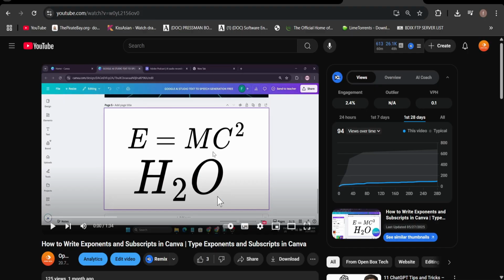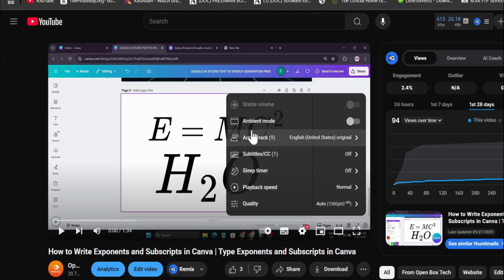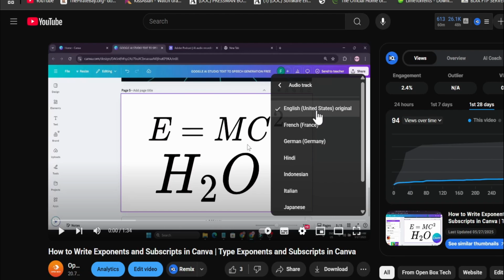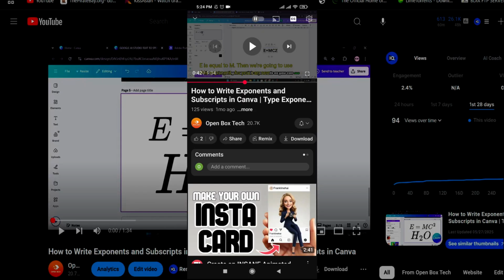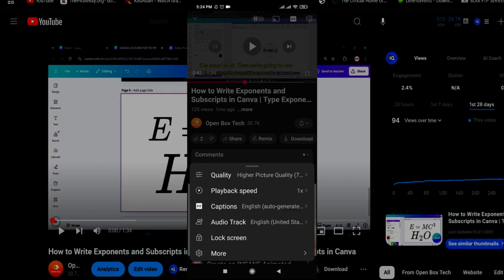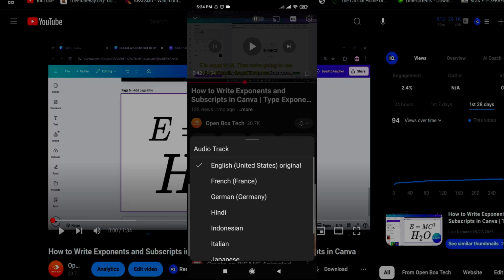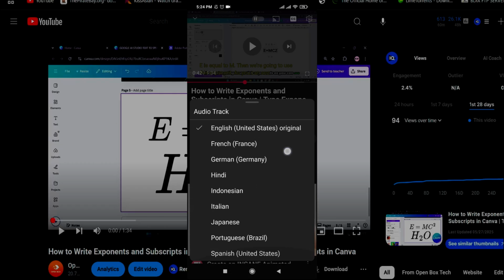How to Turn OFF Auto Dubbing on YouTube Videos | Turn Off Auto Dubbing on YouTube Mobile Videos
In this tutorial, I show you how to turn off auto dubbing on YouTube videos. This means if a video your watching is auto dubbed in another language you can disable or stop auto dubbing on that YouTube video.

disable auto dubbing youtube
how to off auto dubbed in youtube
auto dubbed youtube disable
how to change dubbed language on youtube
how to dubbed any video in any language in youtube
how to turn off auto dubbing on youtube in mobile
how to turn off auto english audio in youtube
how to turn off translation on youtube
tradução automática do youtube não funciona
video auto dubbed problem
videos de youtube
youtube auto dubbing
youtube auto dubbing disable
youtube doblaje automatico
youtube dubbing
ai dubbing youtube
auto dubbed youtube disable for viewers
auto dubbing
auto dubbing youtube
auto-dubbed off
automatisch synchronisiert ausschalten
change audio in youtube video
como quitar el doblaje automatico en youtube
doublée automatiquement youtube
dubbing video
dubbing videos
how to change auto dubbed settings in youtube
how to change language in youtube video
how to change youtube auto dubbing
how to change youtube dubbed language
how to disable auto dubbed in youtube
how to dub a video with audio
how to off auto dubbing in youtube
how to remove auto dubbed in youtube as a viewer
how to stop auto dubbed in youtube
how to turn off auto dubbing on youtube
how to turn off auto dubbing on youtube in android
how to turn off english audio on youtube
stop youtube auto dubbing